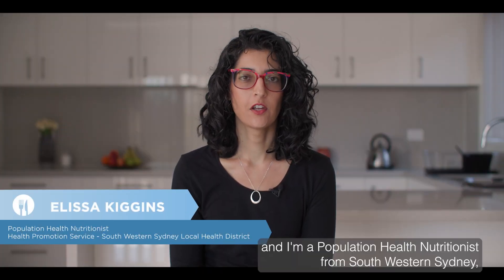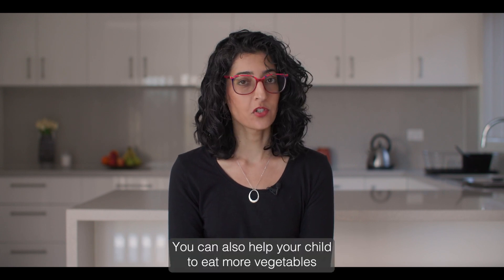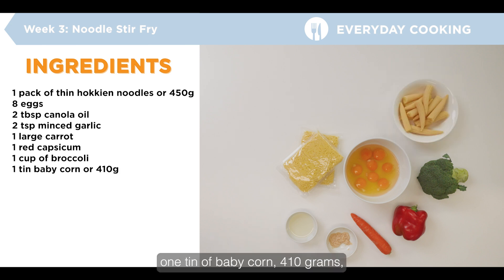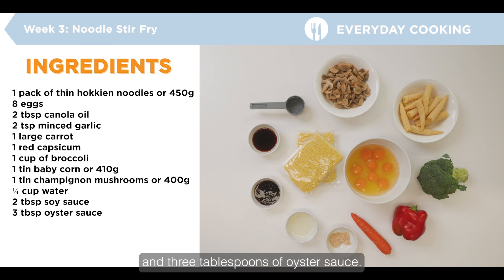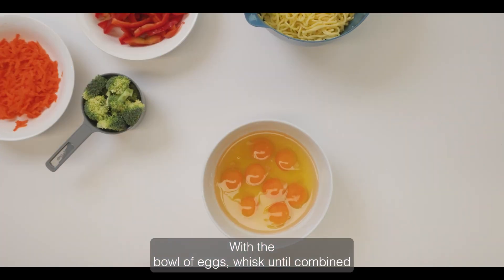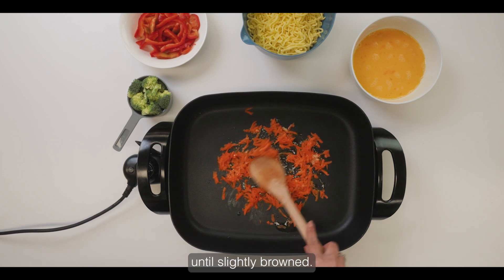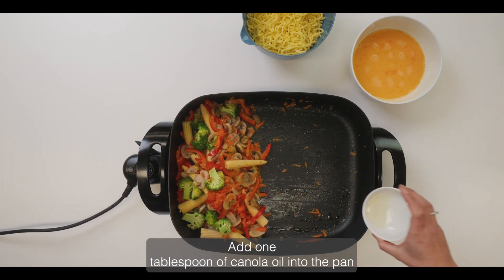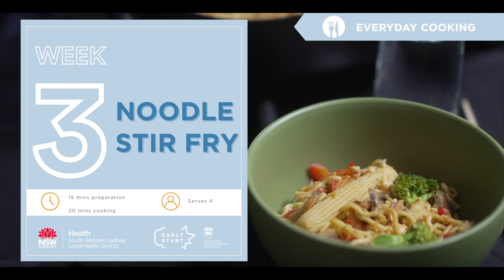Everyday Cooking Week 3 - NOODLE STIR FRY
Key Messages
1. Stir fries are a great way to include a variety of vegetables in your day. Vegetables are an important part of a healthy diet. Offer a range of vegetables and in different ways such as raw, sliced, mashed, baked or grated.
2. Increase your families vegetable intake by adding extra vegetables to meals just like this stir fry.
You can also add extra vegetables to casseroles, bolognaise, soups, curry or homemade pizza.
3. Help your child to eat more vegetables by including vegetable sticks or cheese and tomato on wholegrain crackers at snack times instead of foods with high amounts of saturated fat or sugar
like potato chips or sweet biscuits.

Resources:
Eat more fruit and vegetables
healthykids.nsw.gov.au/downloads/file/campaignsprograms/EatMoreFruitandVeg.pdf